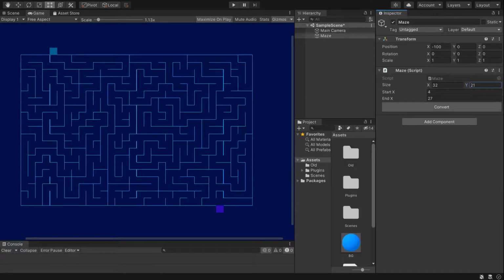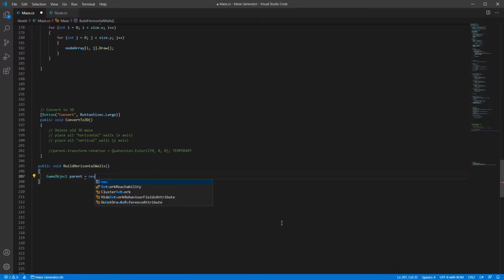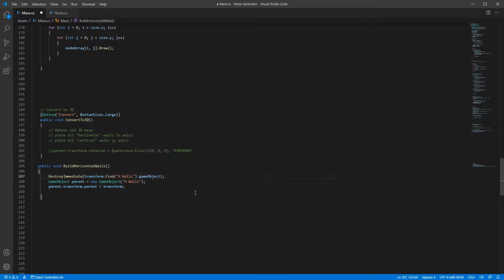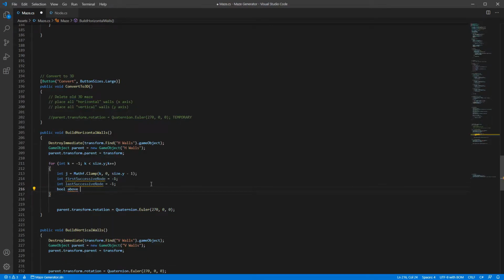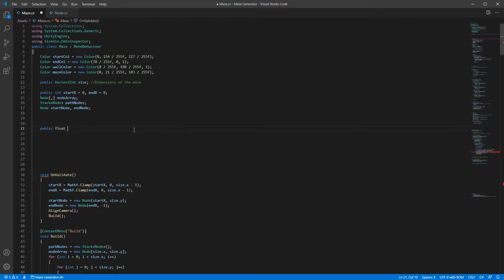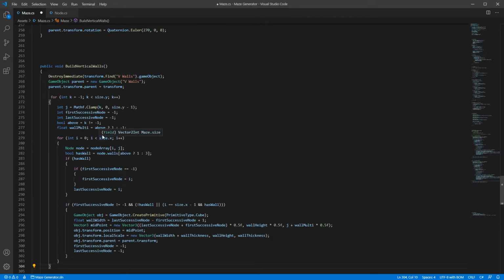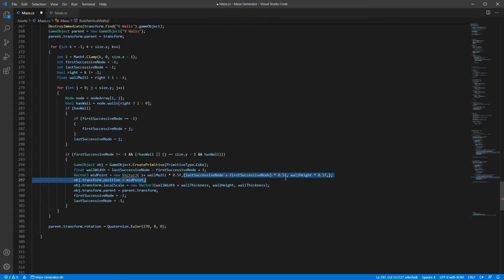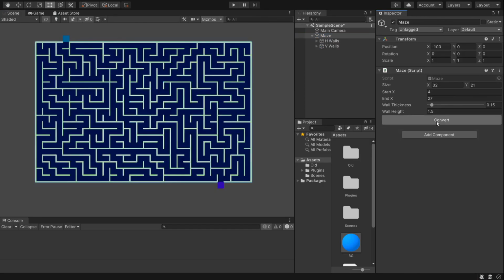Let's Code #2.1 - Converting Maze To 3D